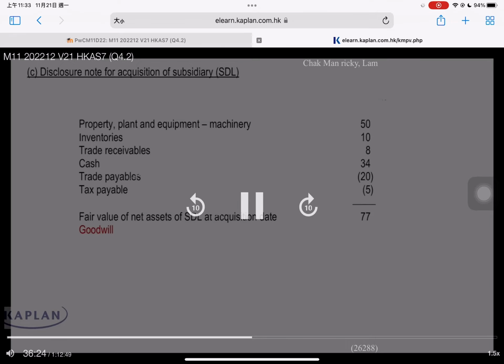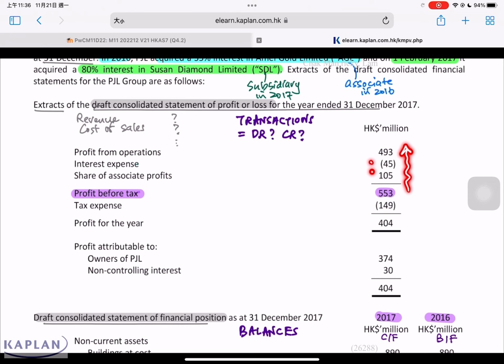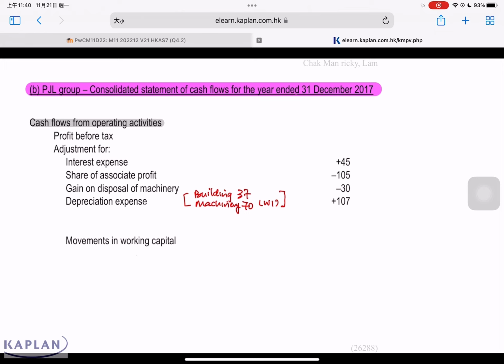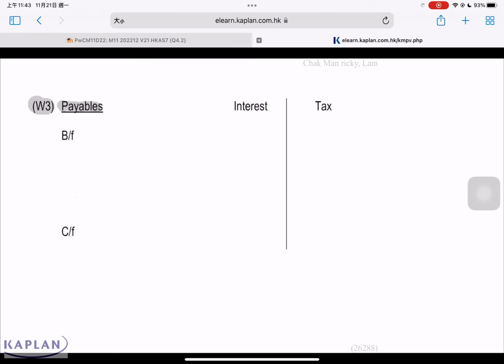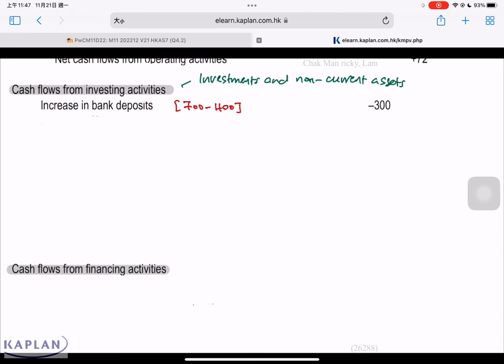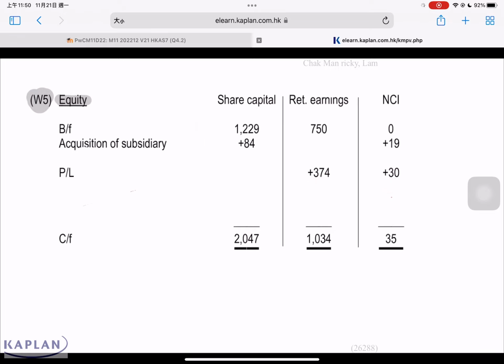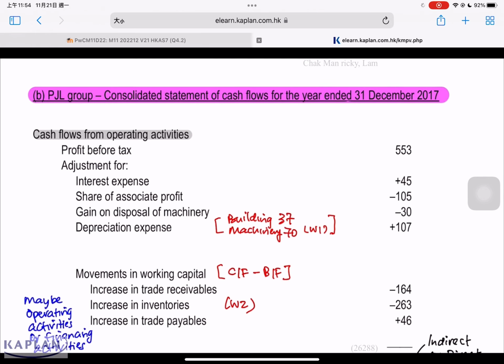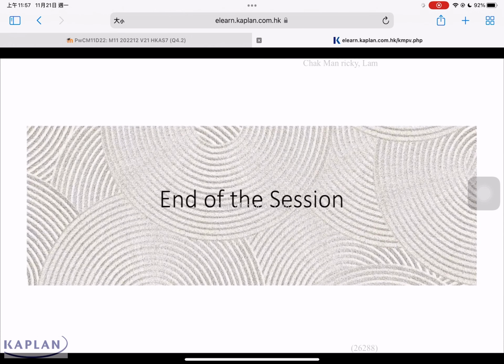2022年11月21日